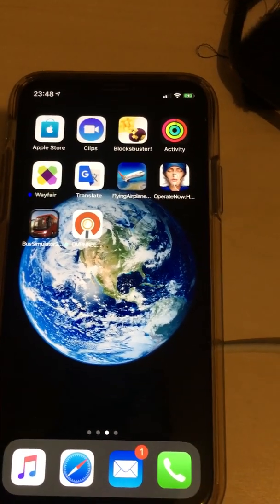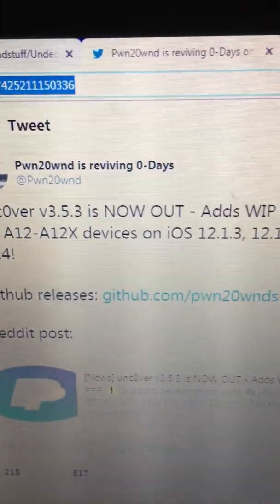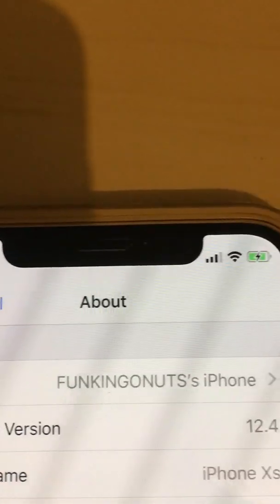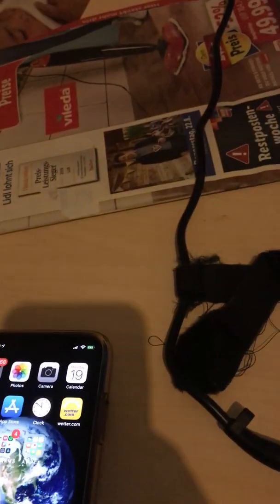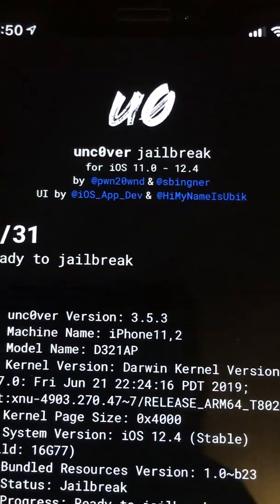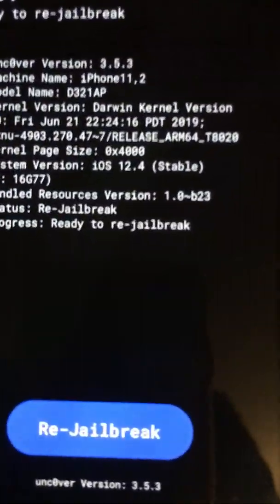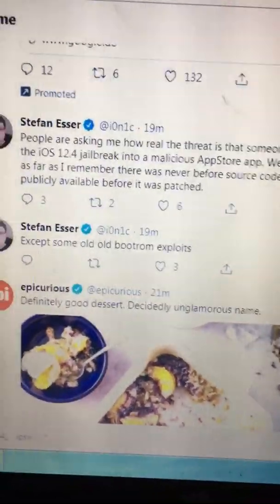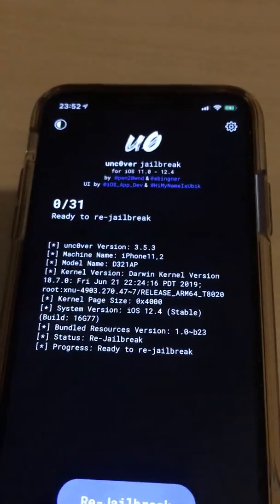iPhone XS iOS 12.4 partial Jailbreak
Partial Jailbreak on iPhone XS. Does not install Cydia but soon.